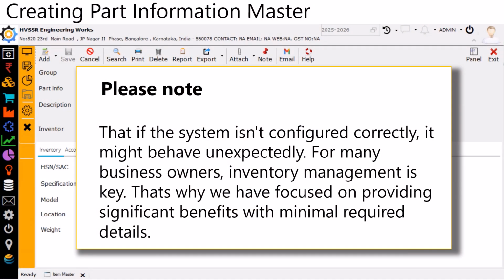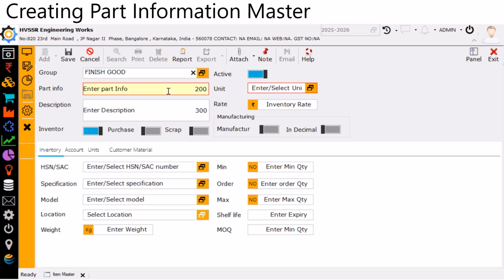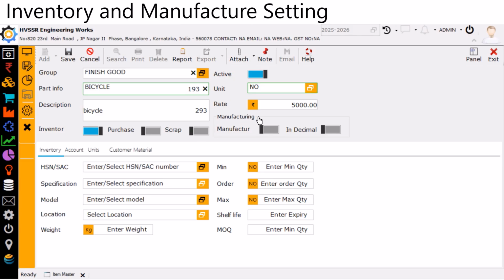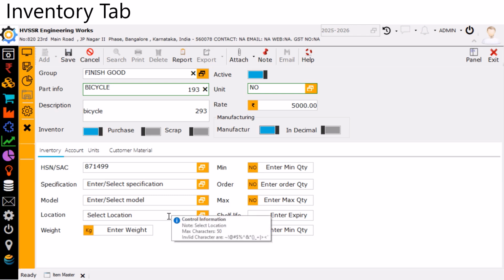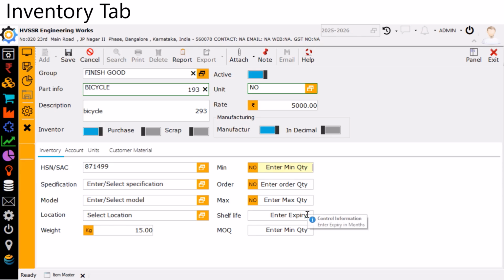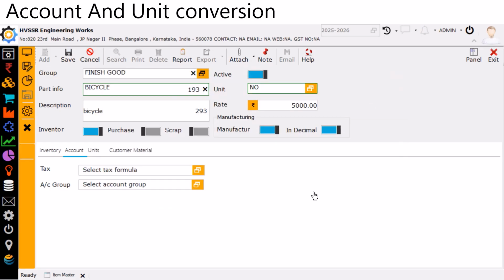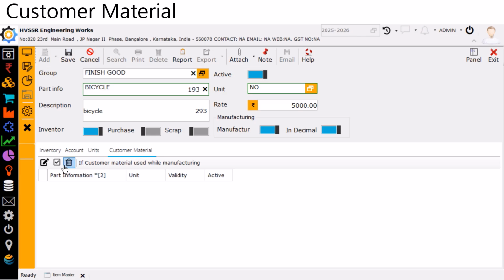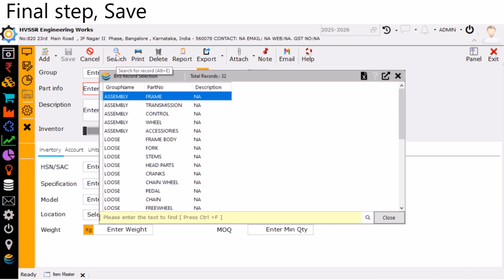Complete Part Master Guide Inventory, Manufacturing & Accounting Setup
This comprehensive video provides a step-by-step guide to creating a detailed Part Master in our user-friendly system. We cover everything from basic inventory settings and unit management to advanced manufacturing configurations, accounting links, and even handling customer-provided materials. Whether you're focused on inventory, purchasing, manufacturing, or sales, this guide will equip you with the knowledge to set up your parts effectively. Learn about HSN/SAC codes, default settings, and leveraging the system's intelligent automation for optimal inventory control.